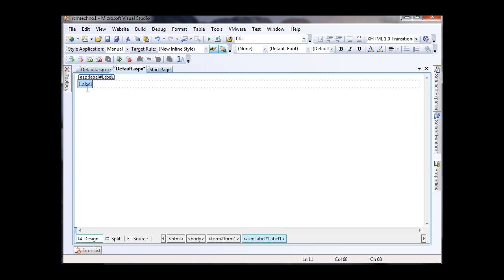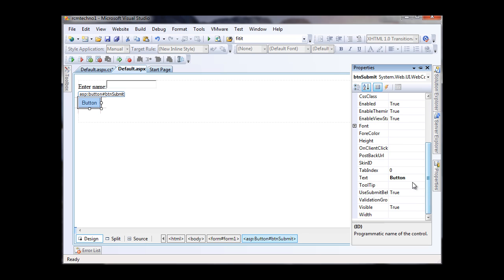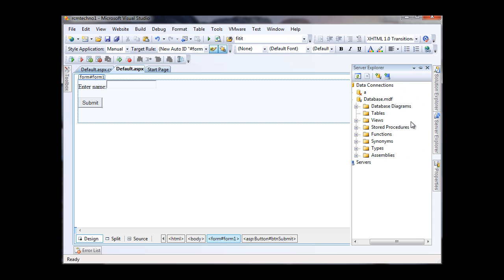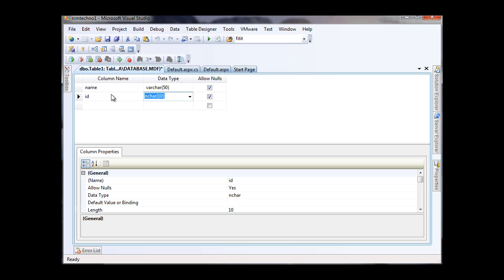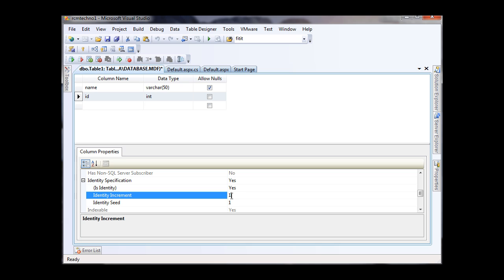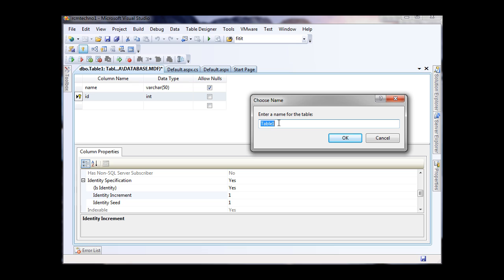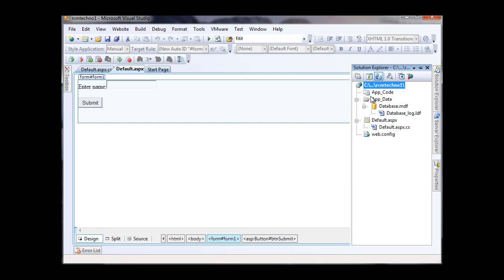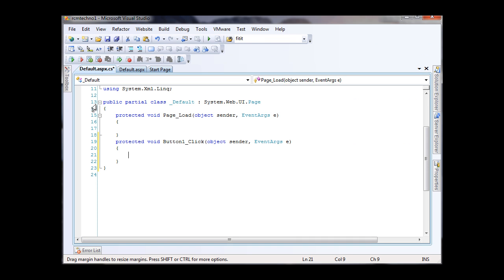Asp.Net How To Store Records in MSSQL Database Part1 | RCM TECHNO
This video will show you how to store data in database in Asp.Net